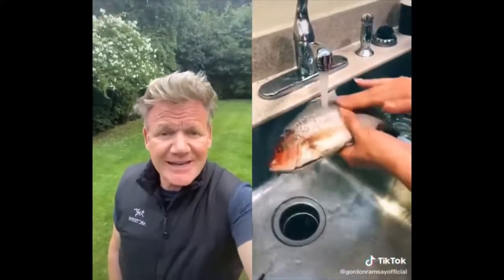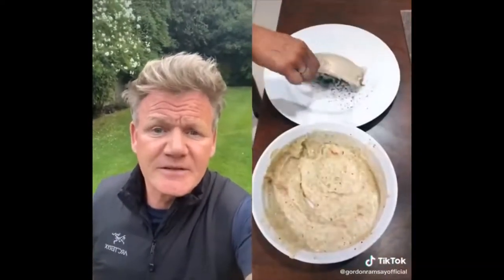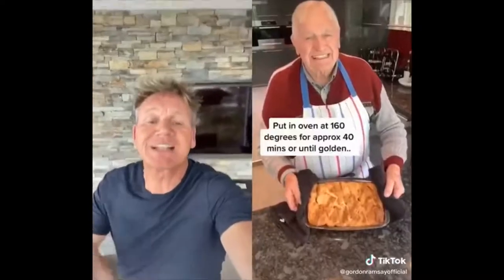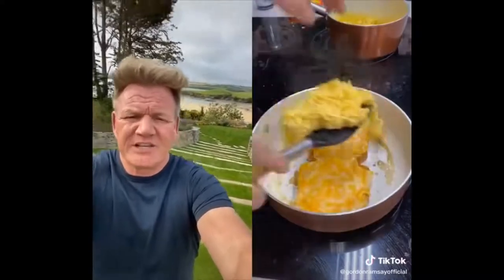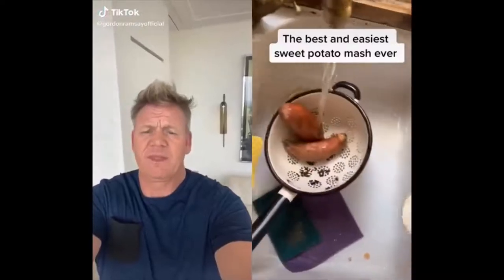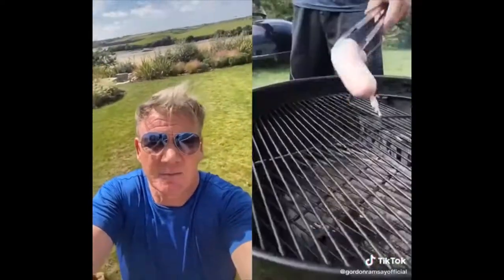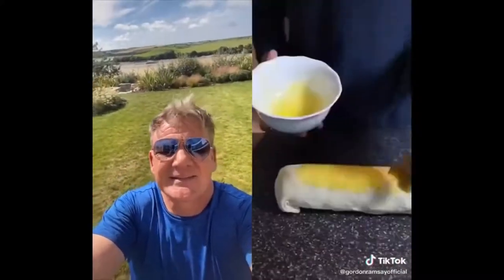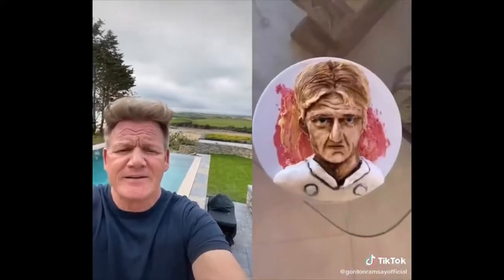Best Gordon Ramsay Reacts to cooking video